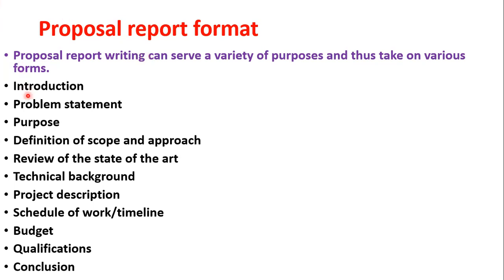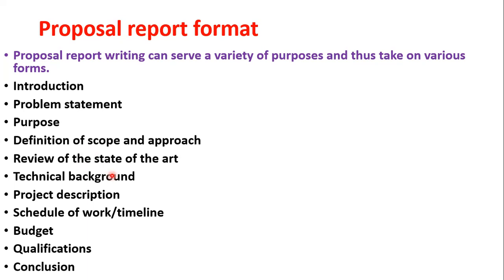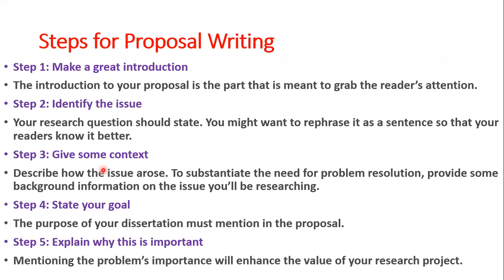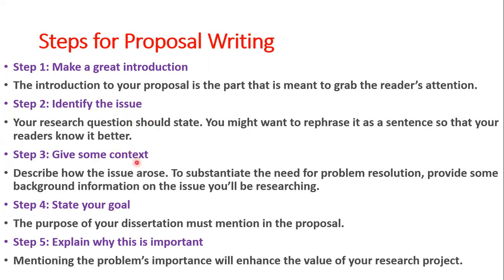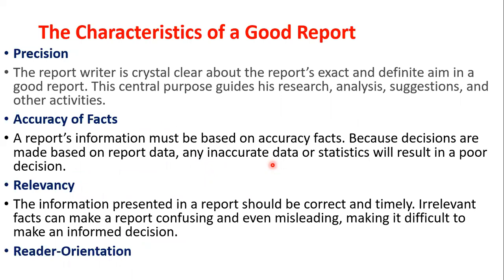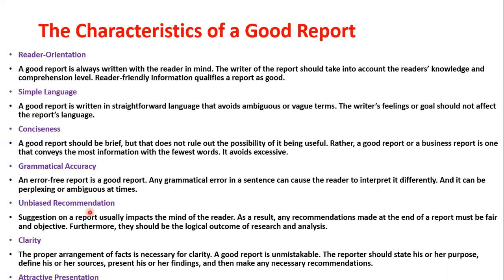TBW Flip WK14 Clip 4